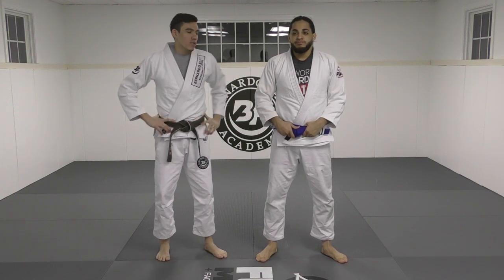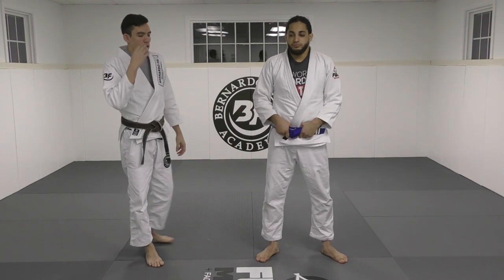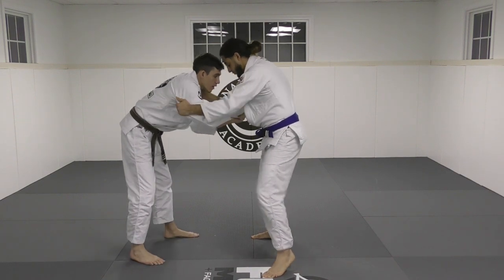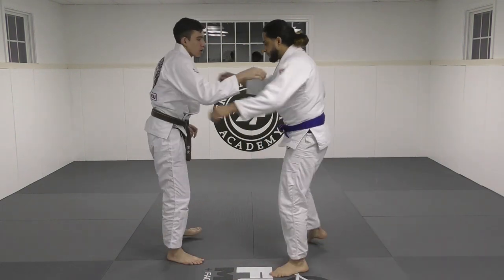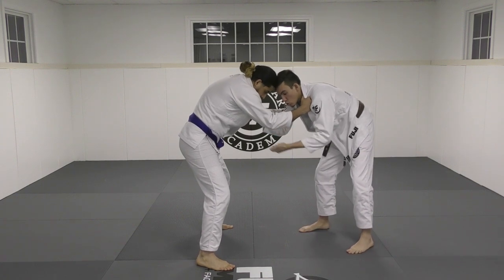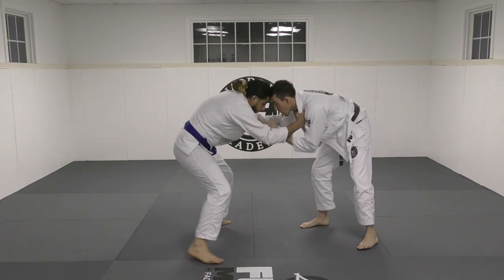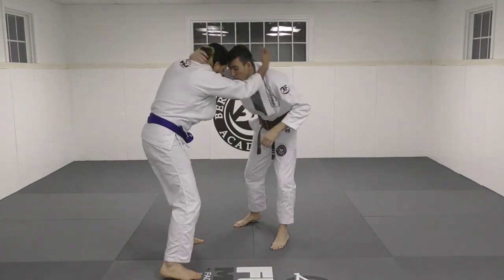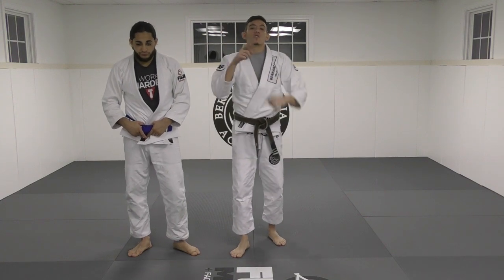Duck Unders For BJJ Gi & No Gi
DUCK UNDERS FOR BJJ - GI AND NO GI //

In this video I go over one of the best wrestling techniques for bjj, the duck under.  I show duck under for both gi and no gi bjj.

Duck unders are one of the most popular and older tricks in the books for wrestling and learning to utilize them in bjj can help you entire stand up and wrestling game exponentially.

Ankle Picks From Everywhere /watch?v=sinAMBKt6bk&t=1s